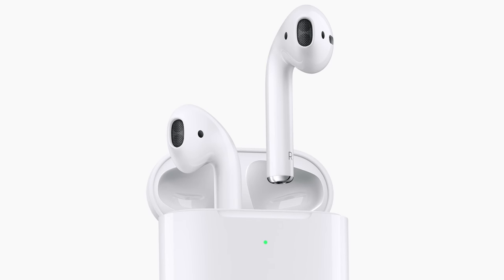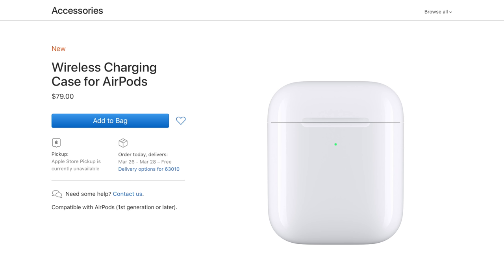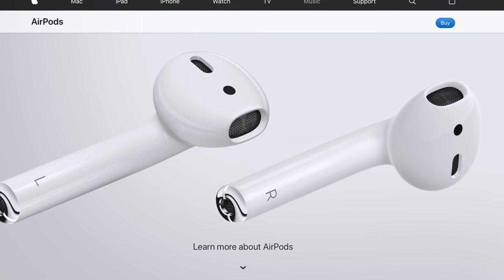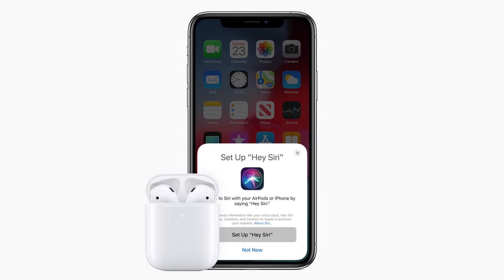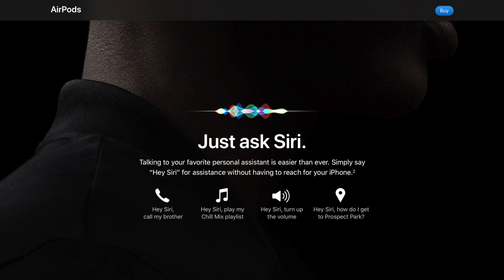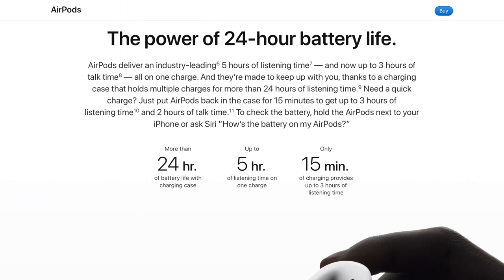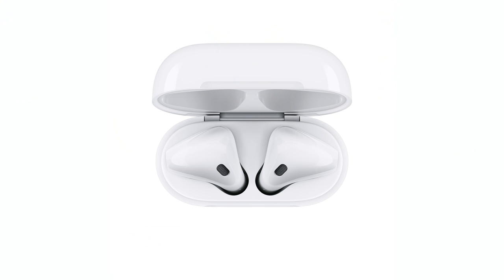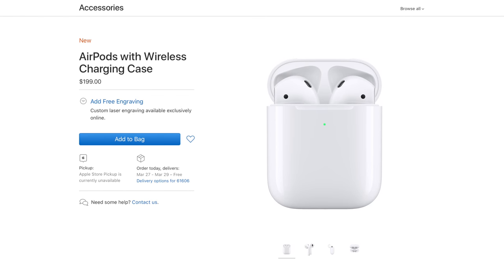AirPods 2 Released + New Features! Should You Buy Them?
Apple just released two variants of AirPods 2 for $199 and $159 respectively. One has a wireless charging case, the other has a standard charging case, but the pods on all new models feature hands free Siri support, twice as fast device switching and one hour of longer talk time. It's not the major update we've been looking forward to, but it's a solid upgrade nonetheless. Will you be picking some up?